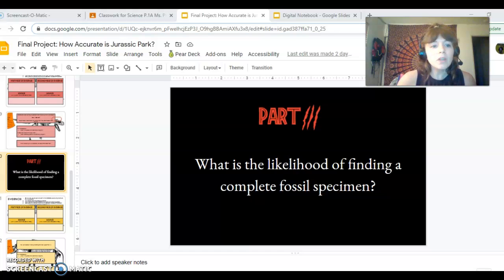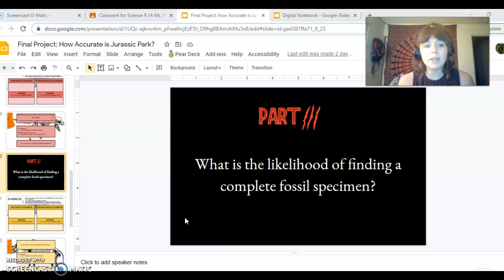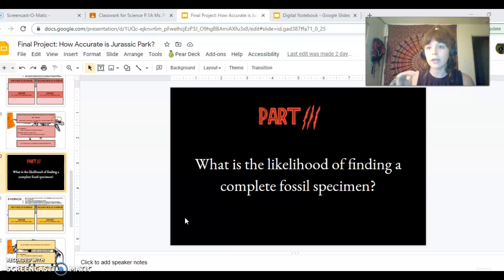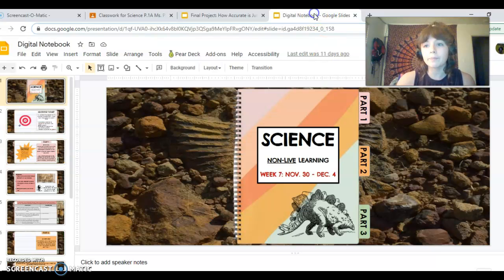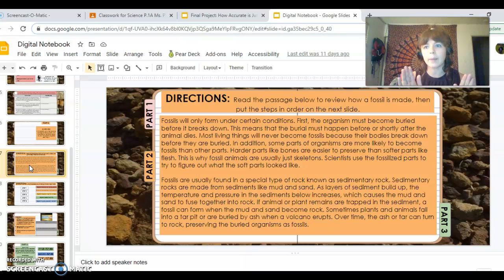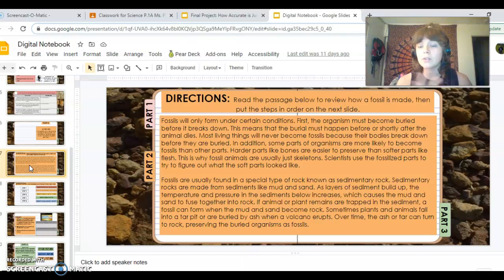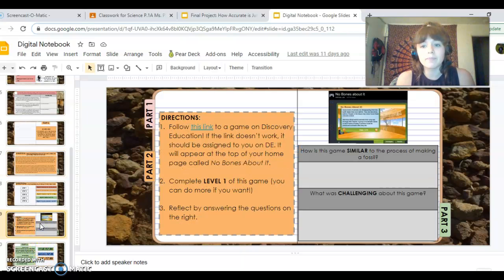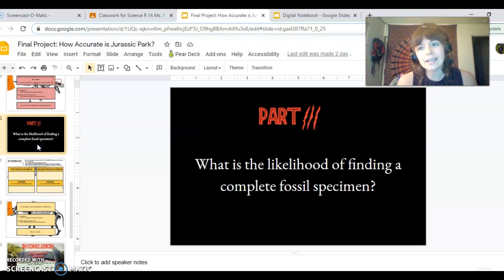Final Project Part 3 Review